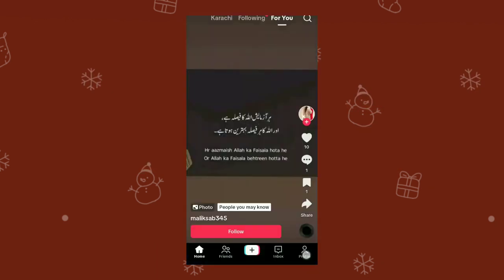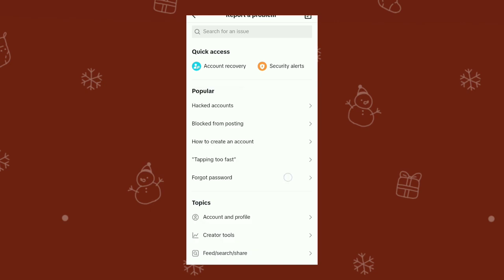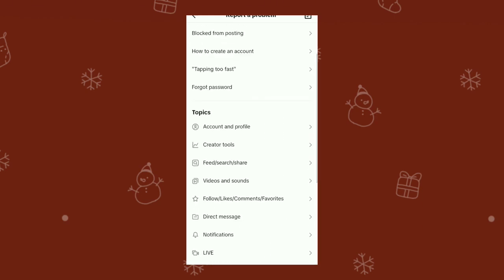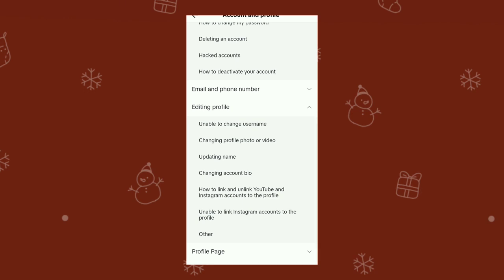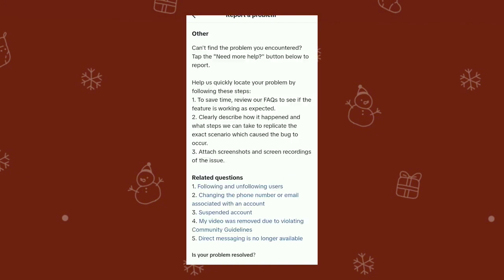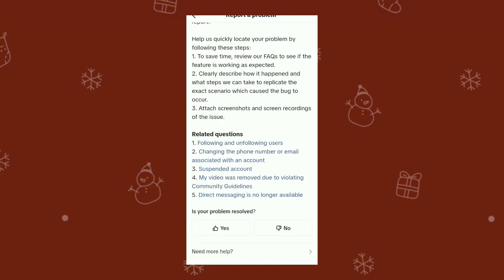TikTok Account Blocked or Locked (2024)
Recovering a TikTok Account Locked or Disabled in 2024: Regain Access, Restore Profile, Unlocking Process

Queries Solved:
1. TikTok account recovery 2024
2. Unlocking disabled TikTok account
3. Regaining access to locked TikTok profile

Discover the step-by-step guide to recovering your locked or disabled TikTok account in 2024. Learn the essential methods to regain access, restore your profile, and navigate the unlocking process effectively. Stay informed about the latest strategies and tips to overcome account issues and get back to creating and sharing content on TikTok.